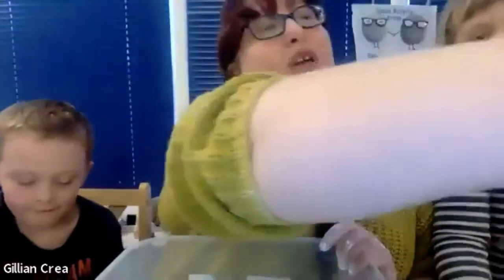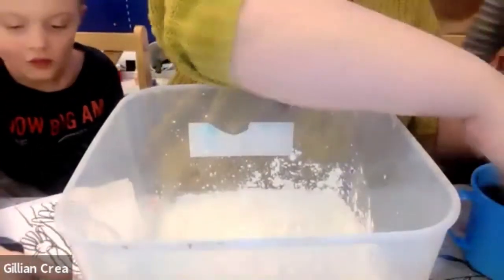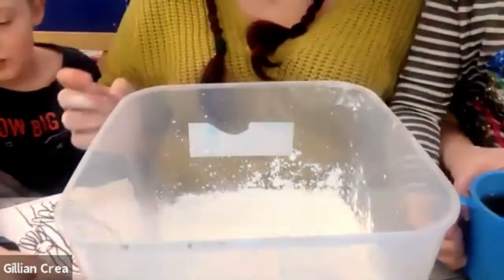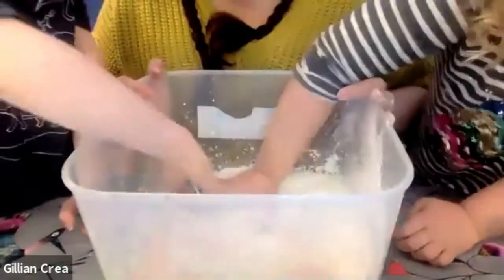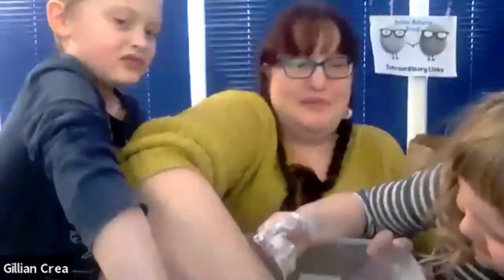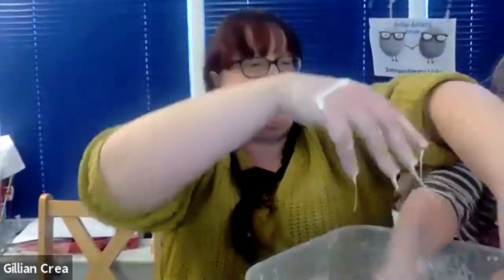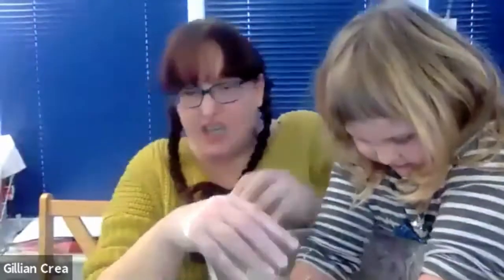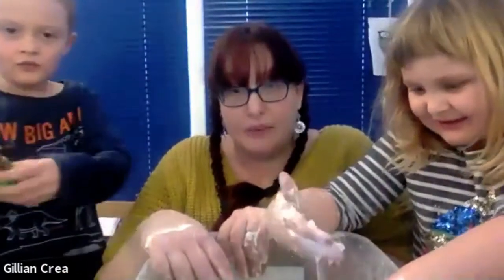How to make Gloop